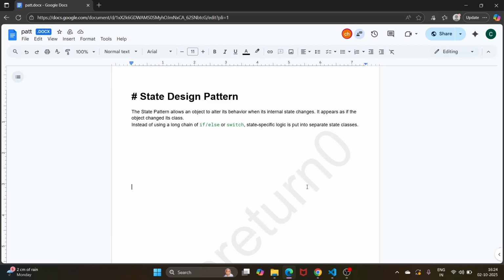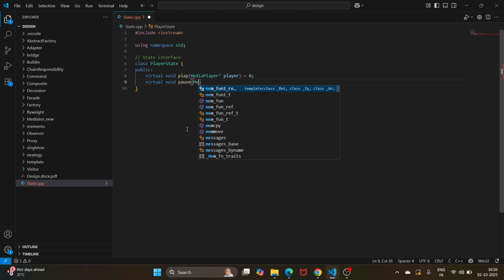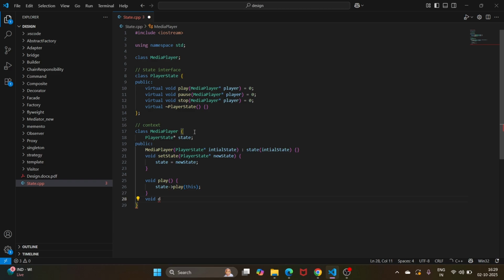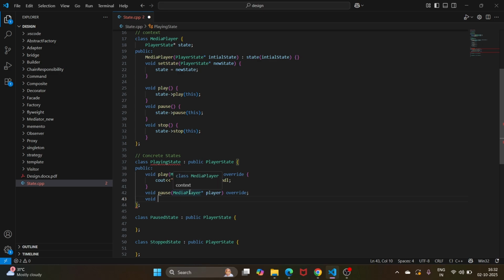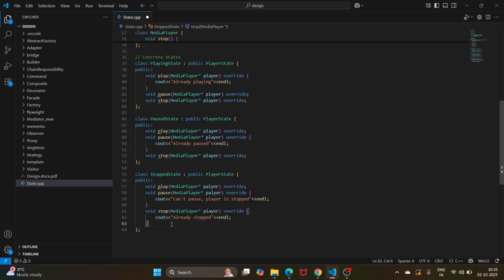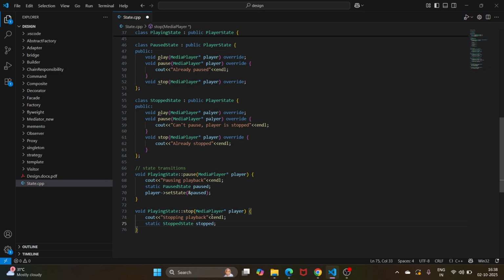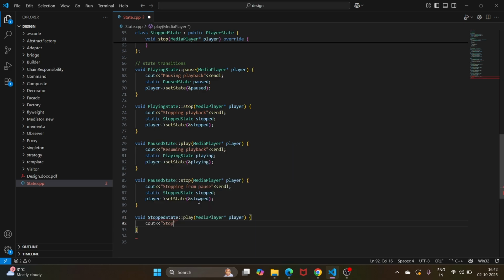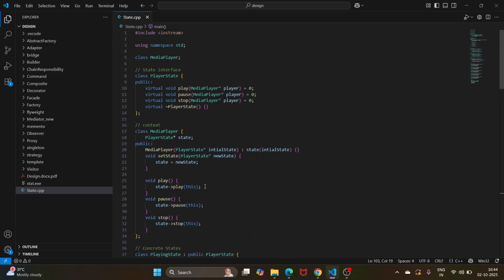State design pattern in C++ | State pattern for interview preparation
State design pattern in C++ | State pattern and interview questions and answers